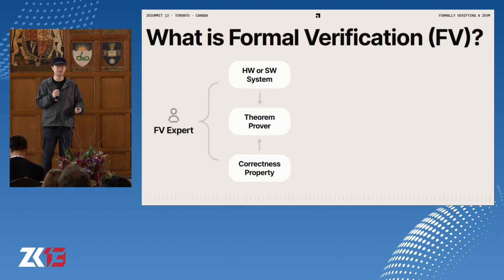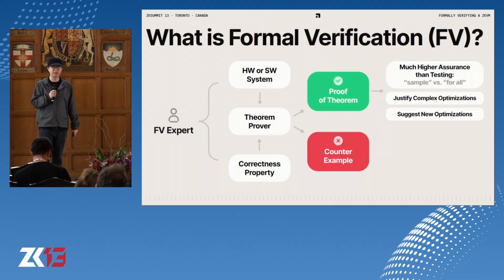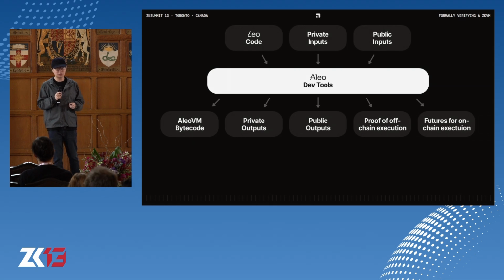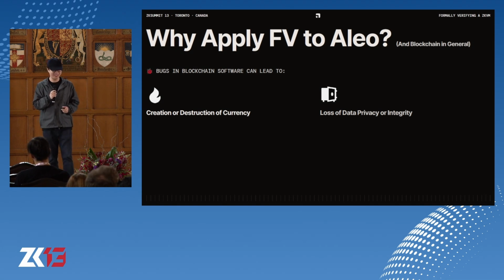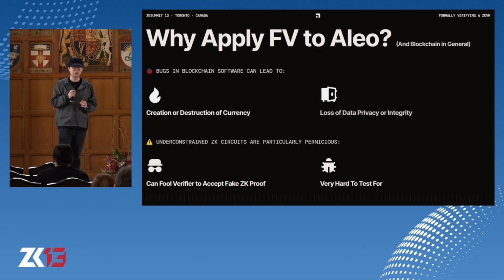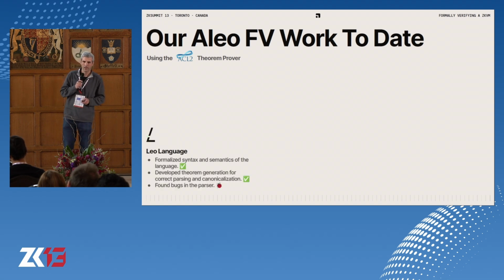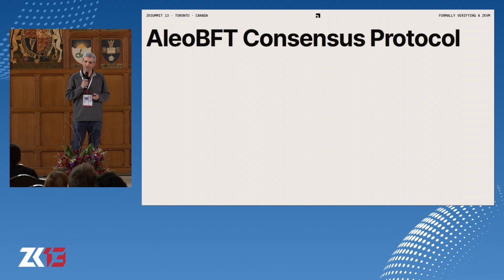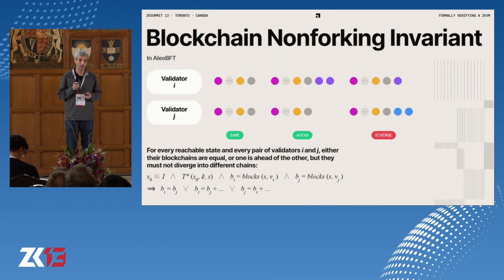ZK13: Formally Verifying a zkVM - Howard Wu & Alessandro Coglio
Title: Formally Verifying a zkVM
Speakers: Howard Wu & Alessandro Coglio
Project: Aleo, Provable

Description:
As zero-knowledge systems scale from theory to real-world applications, the demand for provable trust is higher than ever. This talk explores how Provable is advancing the state of the art in formal verification for zkVMs, ensuring every layer—from high-level Leo code to low-level R1CS constraints—executes exactly as intended. Howard will dive into the formal verification of AleoBFT, Aleo’s Byzantine Fault Tolerant consensus protocol, and how mathematically guaranteed correctness strengthens security, scalability, and trust in zero-knowledge Layer 1 networks. Formal verification isn’t optional, it’s the future of privacy-preserving computation.